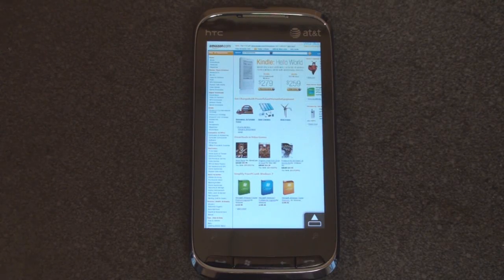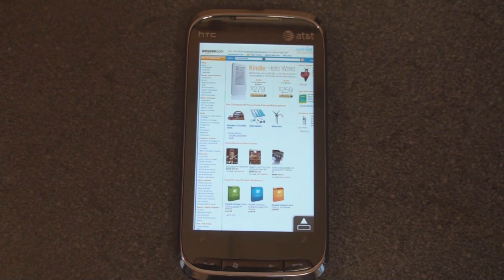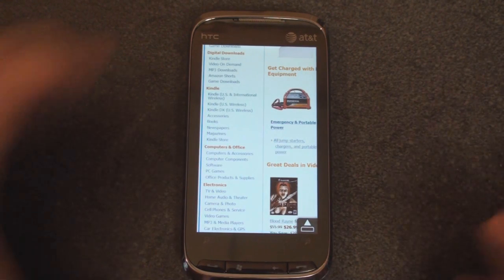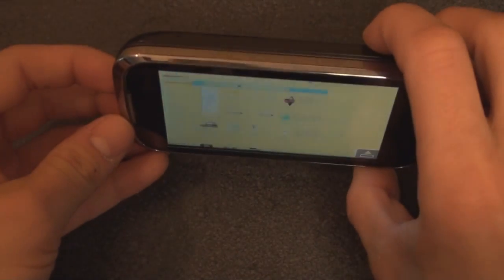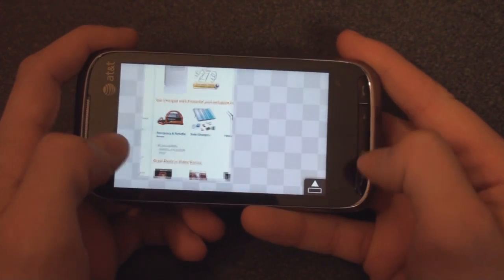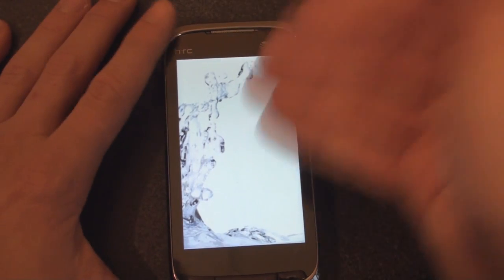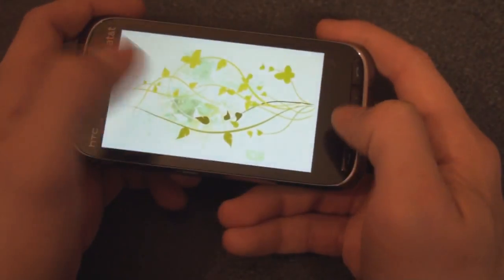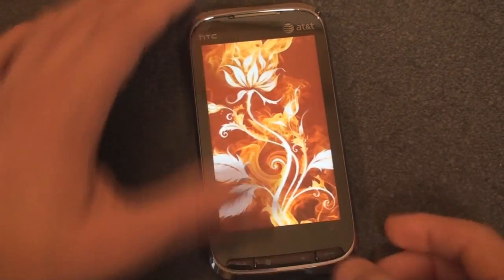Tip: Be More Precise with HTC Zoom Bar | Pocketnow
In this video we show you a better way to use the HTC zoom slider